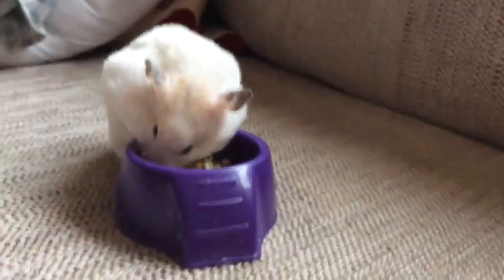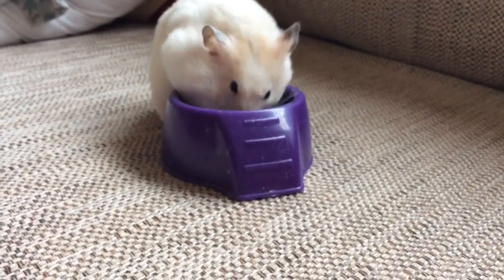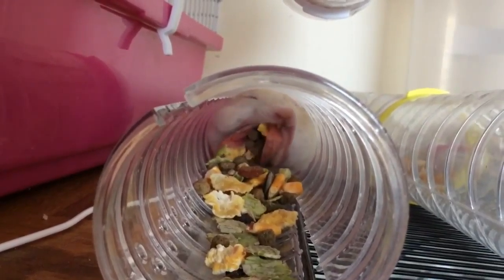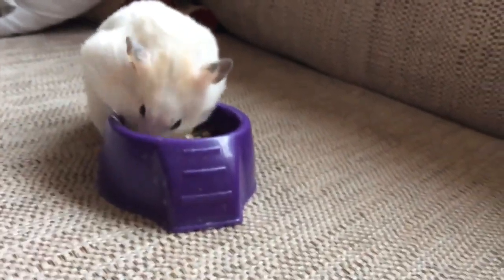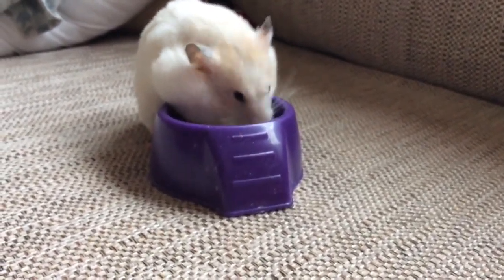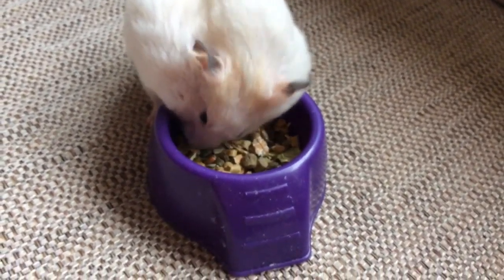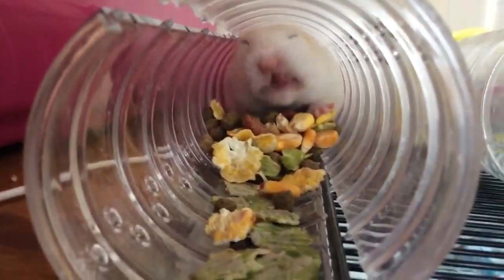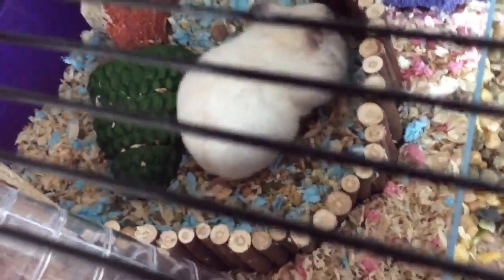How hamsters empty there cheek pouches ( WARNING Gross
How do hamsters empty there cheek pouches ? Well you will find out